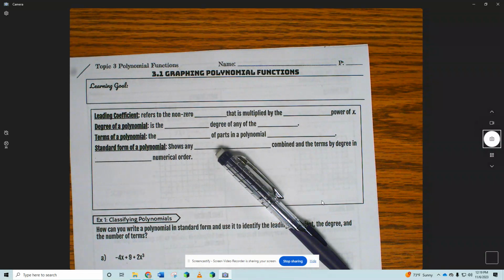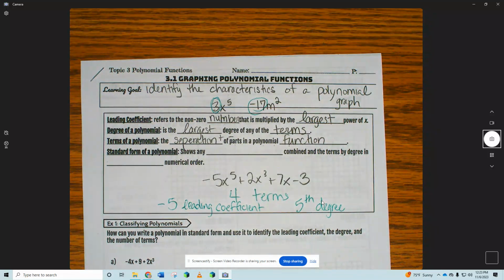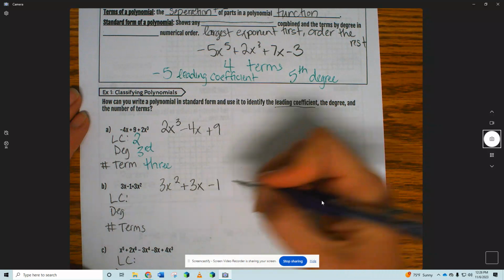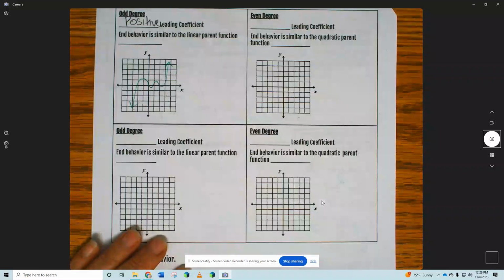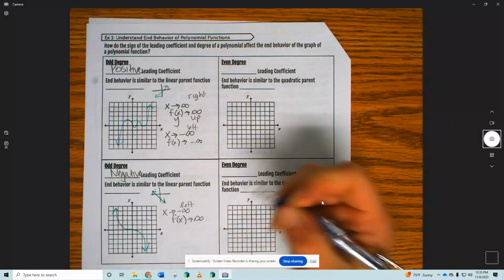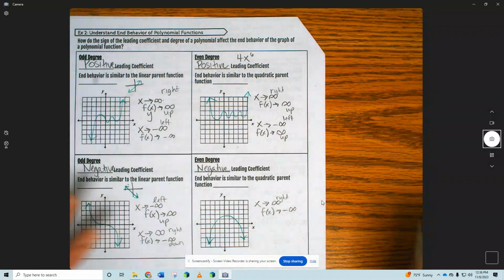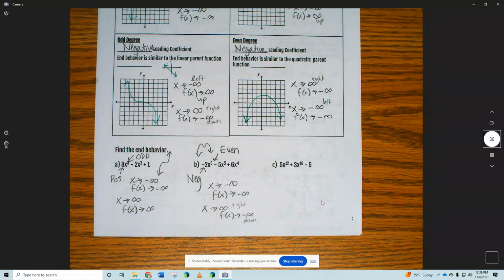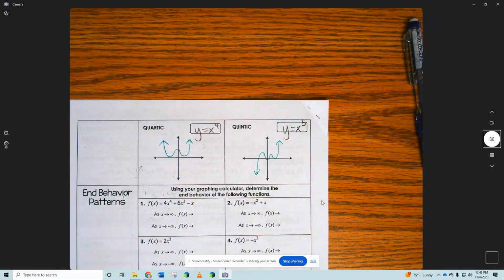Polynomial Functions End Behavior